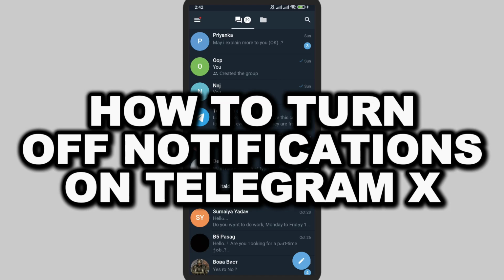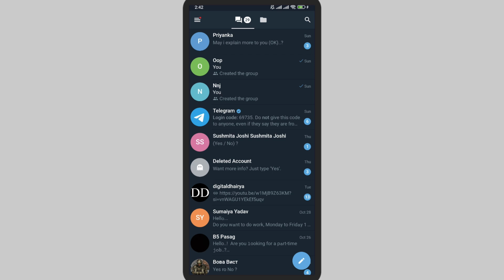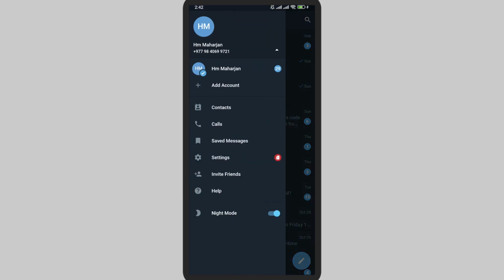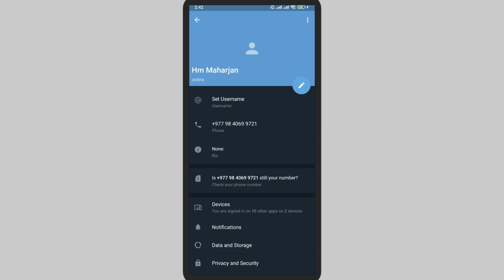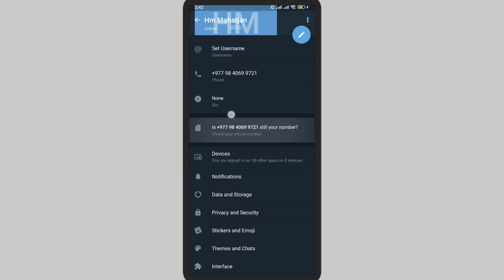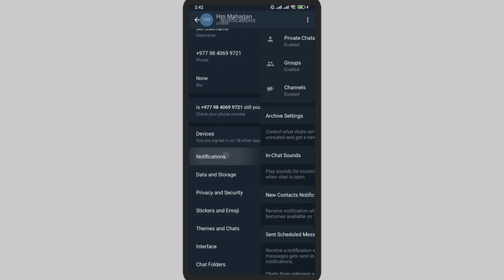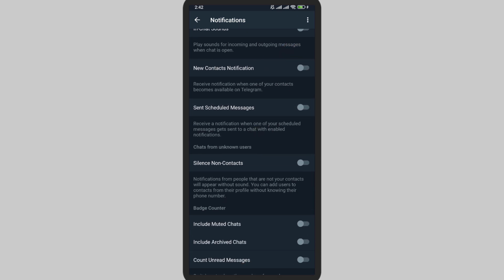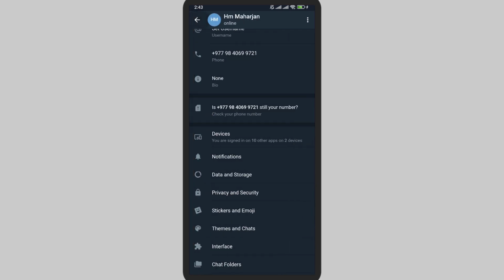How to Turn Off Notifications on Telegram X 2026?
In this video, you will learn how to turn off notifications on Telegram X to avoid unnecessary alerts and enjoy distraction-free messaging. Disabling notifications in Telegram X is useful when you want silence during work, study, or rest while still keeping your messages safe. This step-by-step guide explains how to open Telegram X settings, access notification controls, and turn off alerts for chats, groups, and channels without any confusion. Whether notifications are bothering you or you want better control over alerts, this video will help you manage Telegram X notification settings easily.